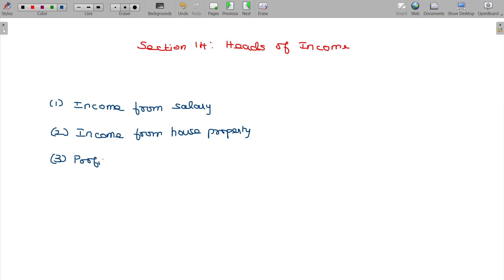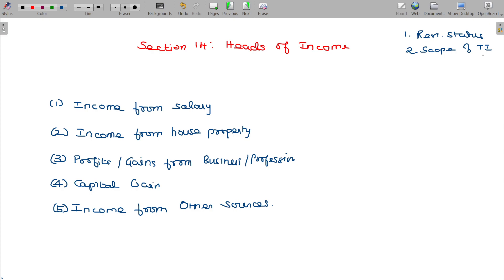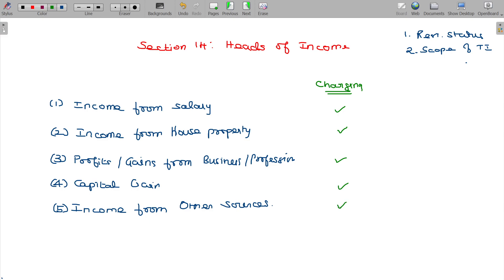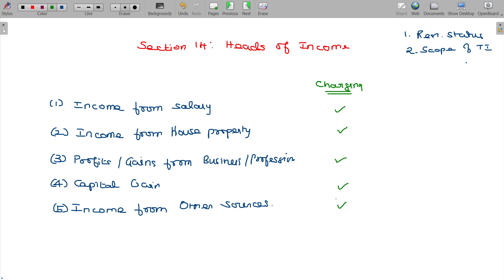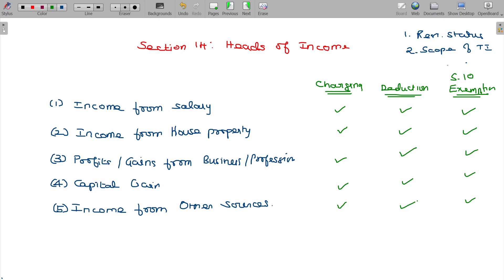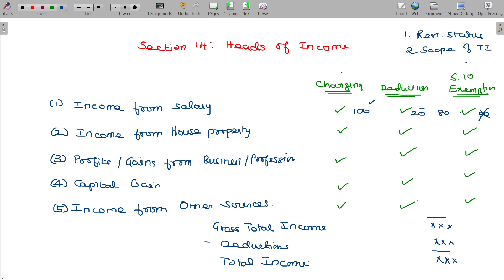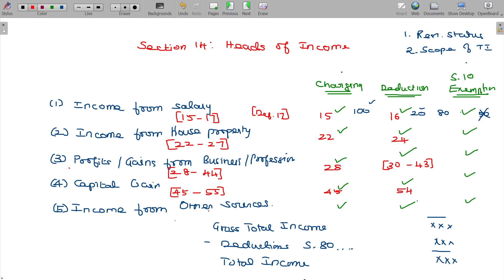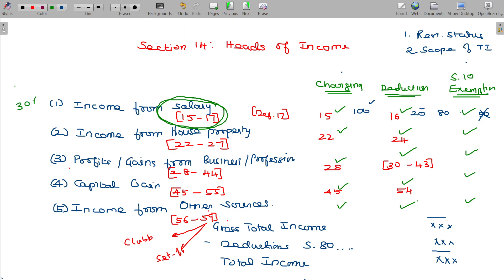AY 23-24 Income Tax - 5.1.1 Income From Salary - Heads of Income (S.14)